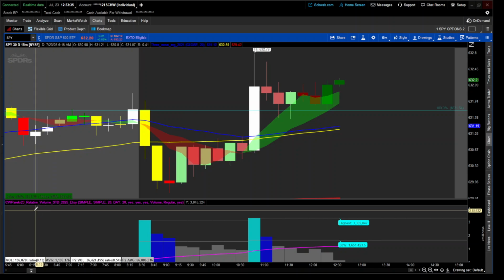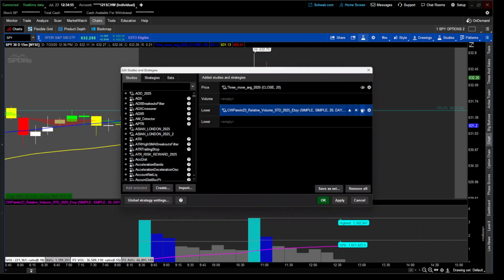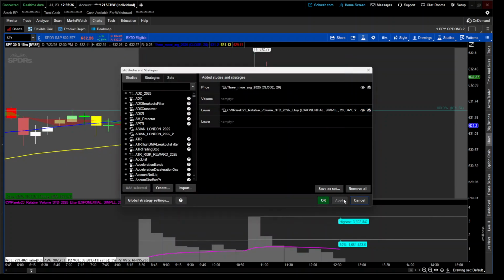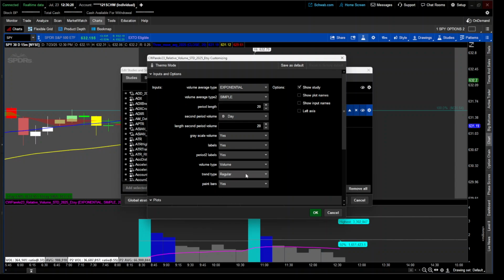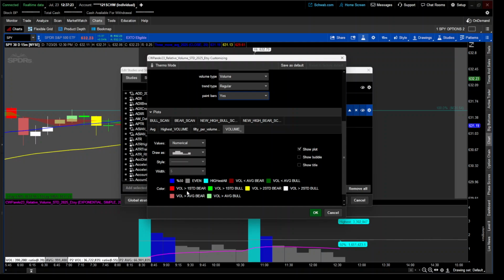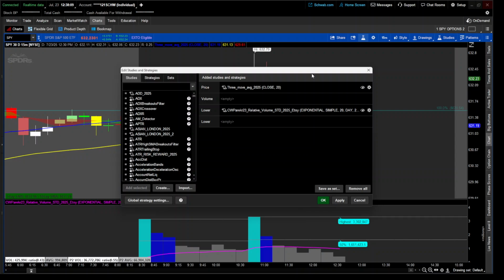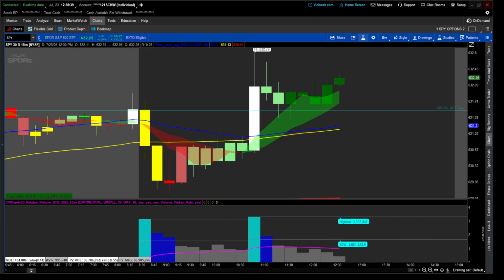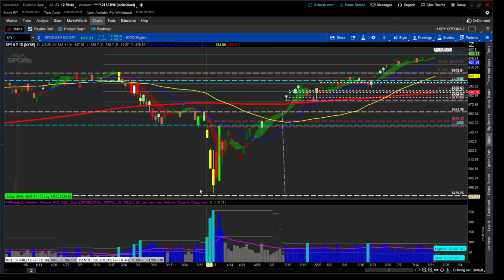ThinkorSwim Relative Volume Indicator with Standard Deviation 2025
Shop with me: